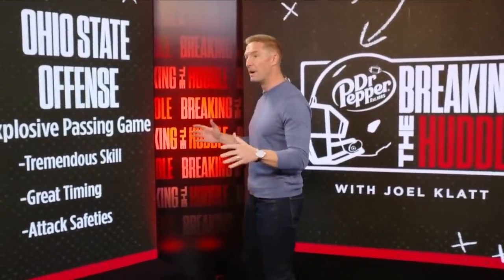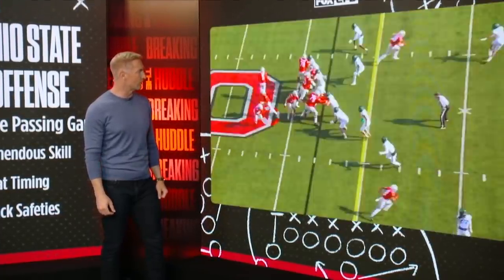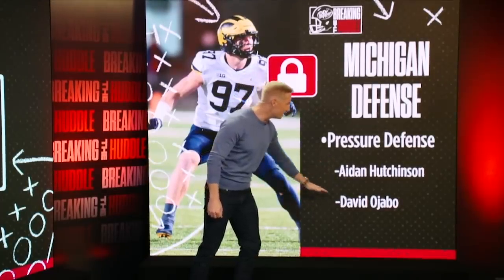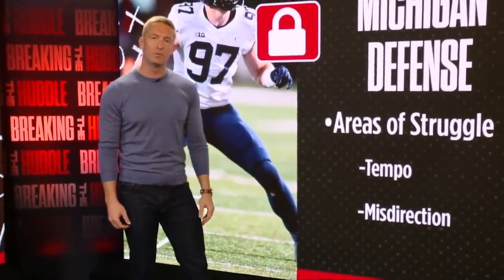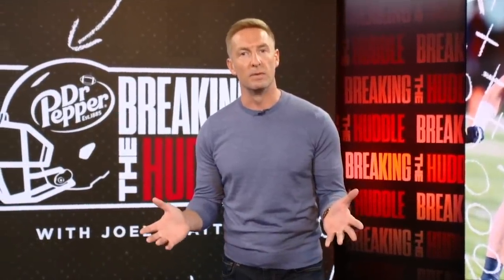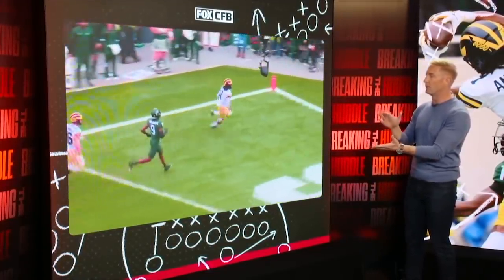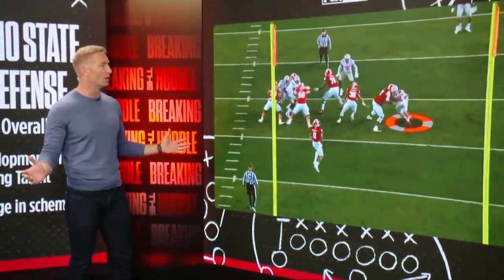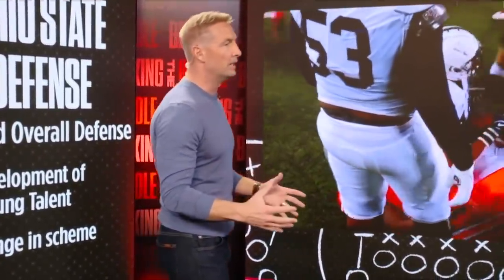Breaking down Ohio State's offense vs Michigan's defense | Breaking the Huddle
On Breaking the Huddle, Joel Klatt breaks down the x's and o's of week 13's most intriguing matchup between the Ohio State Buckeye's offense and the Michigan Wolverine's defense.

About CFB on FOX:
The official home for college football on FOX — the biggest names, the biggest games, the highlights, the moments, and everything you need as a college football fan. Check out the best of Big Noon Kickoff, Gus Johnson’s Call of the Game, Joel Klatt’s Breaking the Huddle, our exclusive, live Coach’s Cams, and much, much more, right here on CFB on FOX!